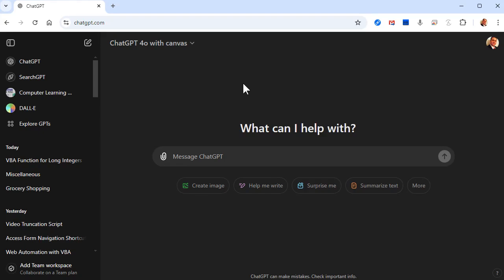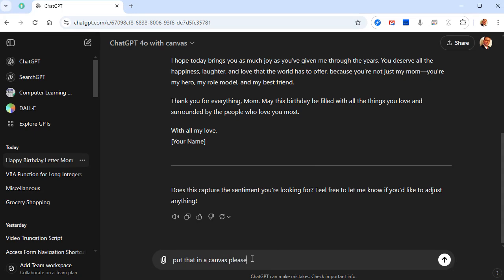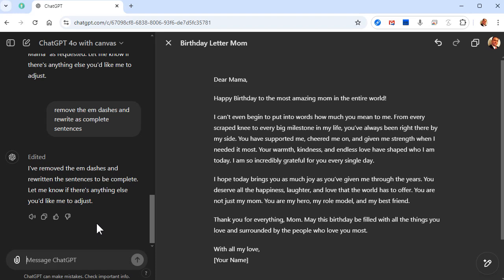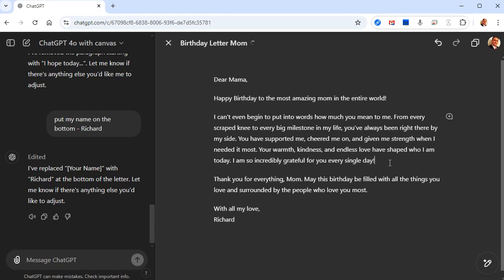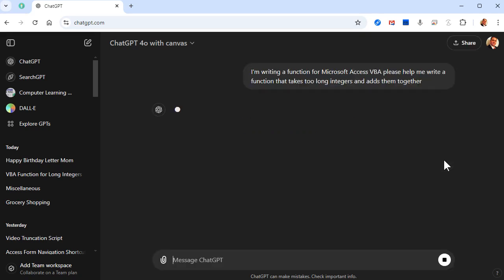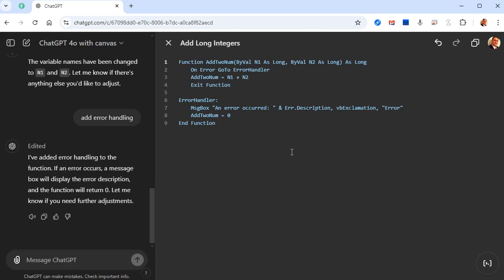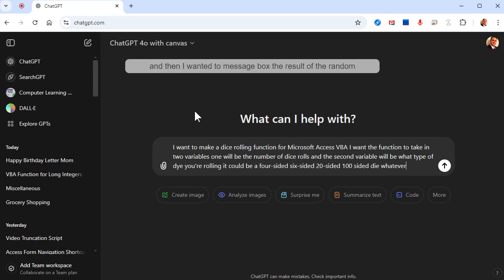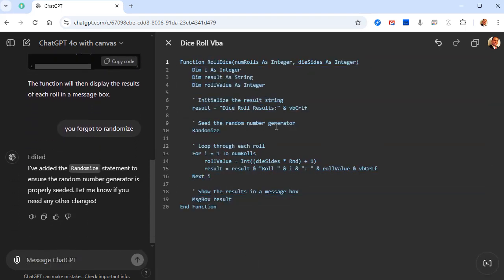How to Use the New ChatGPT Canvas to Edit Documents and Code in Place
In this tutorial, I will show you how to use the new ChatGPT Canvas for seamless document editing and code writing. Learn to make in-place changes without reprocessing entire texts, whether you're crafting a letter, refining Microsoft Access VBA code, or handling other programming tasks. Discover the potential and ease Canvas brings to your work.